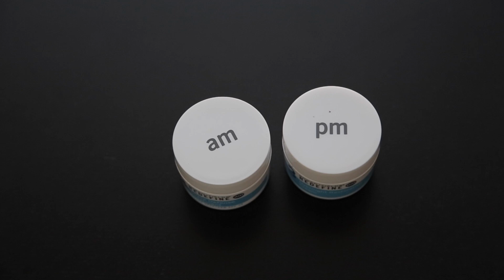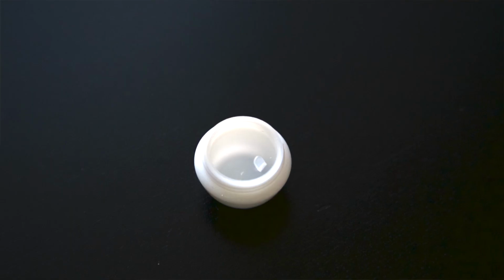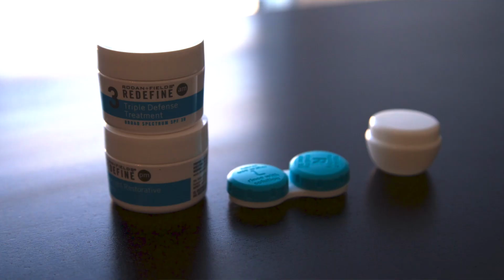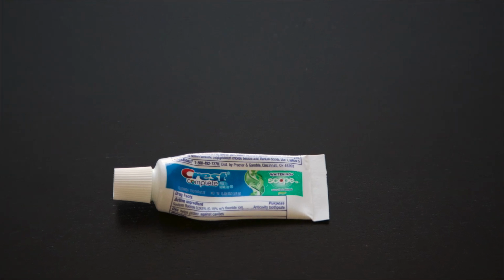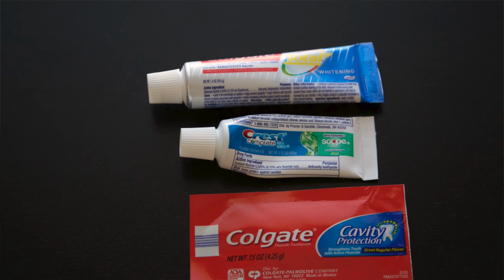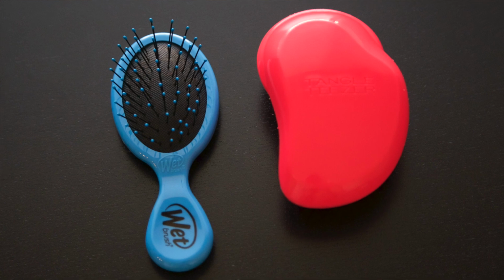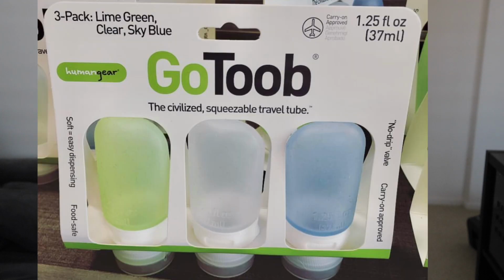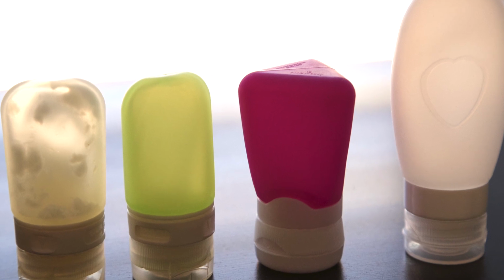TRAVEL TIP: How To Pack the Right Sized Toiletries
Maximize suitcase space and pack just what you need is my packing motto. The OCD in my loves when I use exactly what I pack when I'm traveling- especially with toiletries.

This video highlights some of my favorite toiletries and what I've found to be the perfect sized items depending on the length of time you are gone.

My name is Vicky and I am an OCD traveler. My friends always ask for my travel itineraries because they know I research everything. From must see places, food to eat, tips about transportation and travel hacks, let me do the heavy lifting so ou can enjoy a seamless trip!